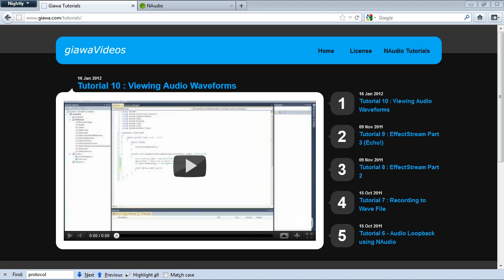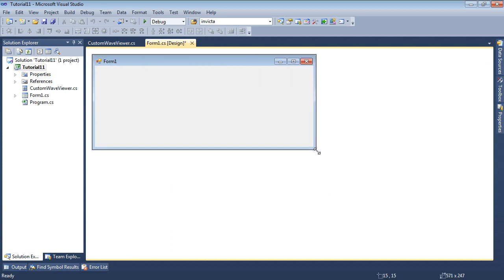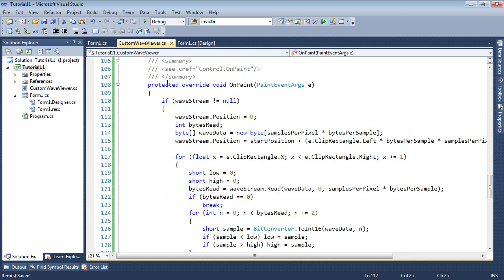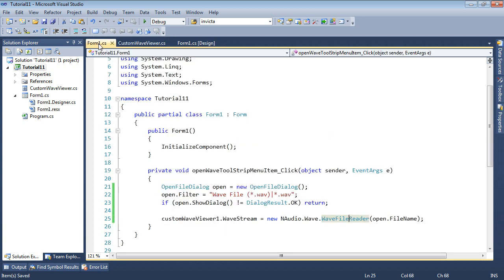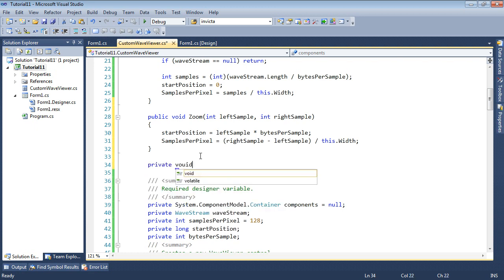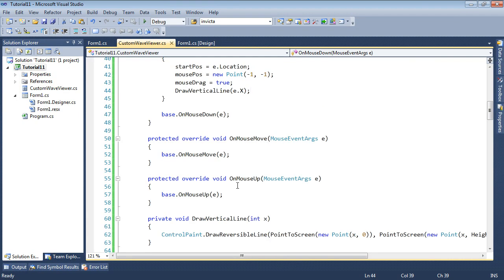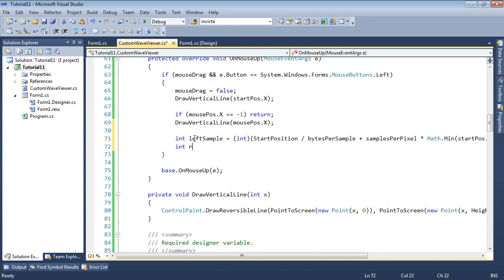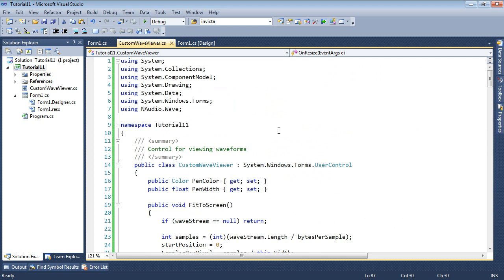C# Audio Tutorial 11 - Plotting Audio Waveforms Part 2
In this tutorial we extend the functionality of the NAudio WaveViewer class to add mouse functionality, coloring, fitting the plot to the window and more!  Possibilities with this are endless, and can get very complicated, so I had to quit eventually.  However, there are many more things you can add using some of the code we've written.

Sample code and a demo wave file are available on my